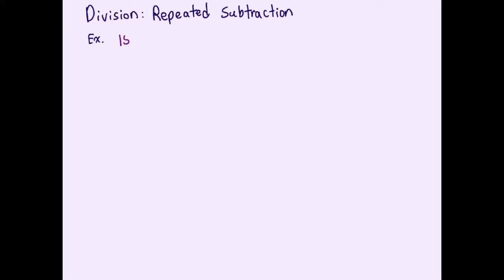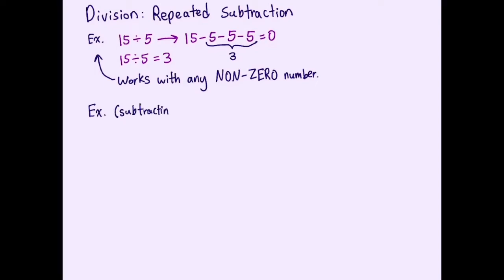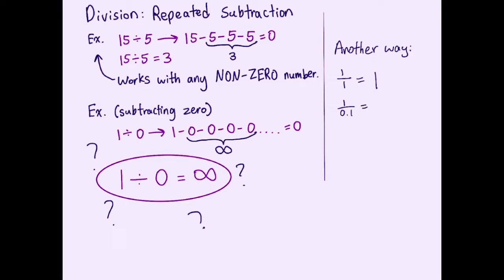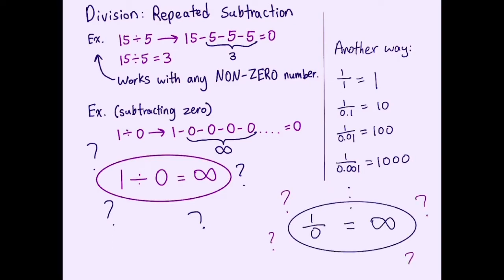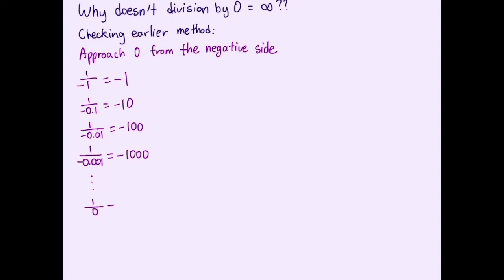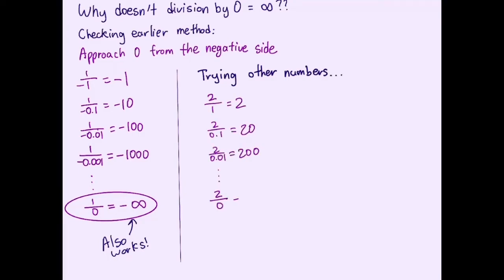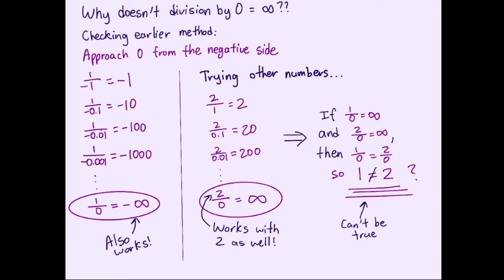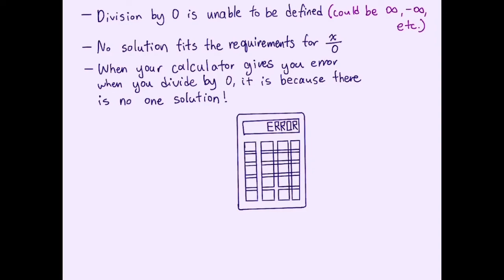Dividing by Zero: Why Not? | Math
Learn about what it means to divide by 0 and why it is undefined!
✨Credits✨
STEM for girls, Intersection for all!